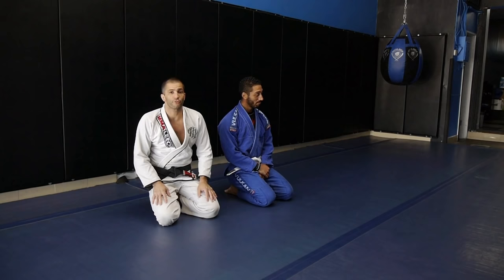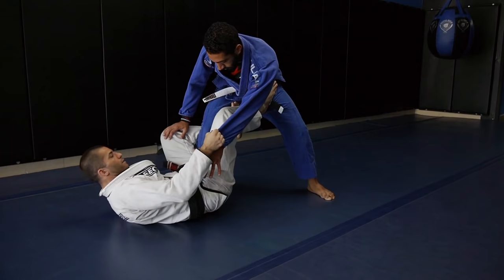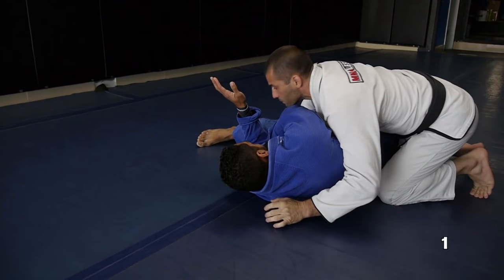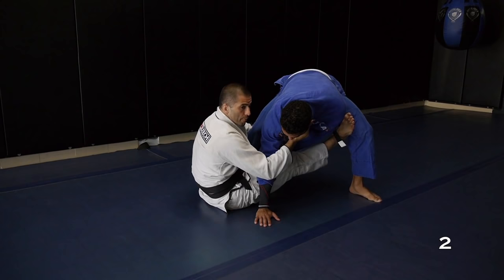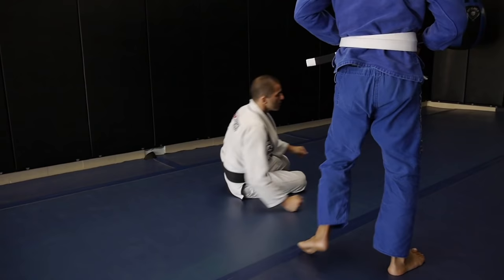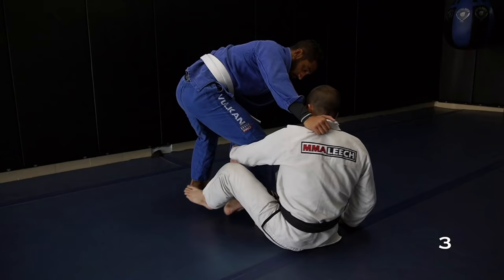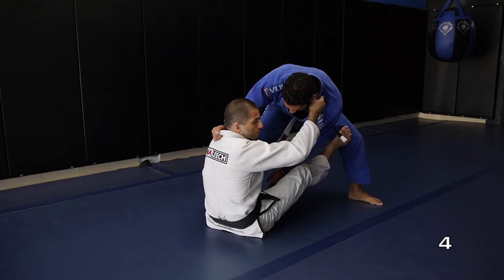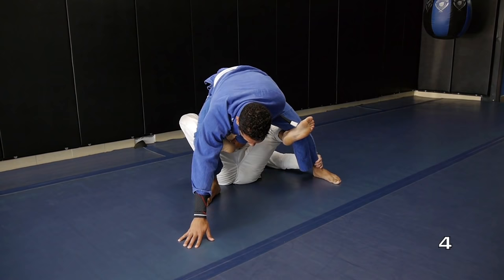De La Riva Sweep Chain & Back Take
Go to our Facebook page for the latest trends in BJJ and MMA.
Professor Gustavo Gasperin teaches how to sweep your opponent when he is standing up, using the De La Riva Guard.
3 sweeps and one back take.